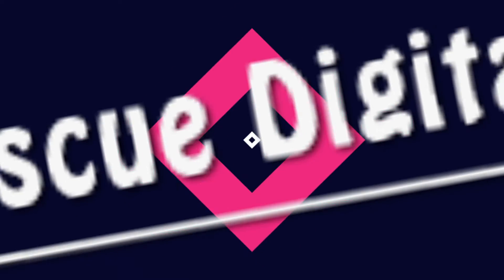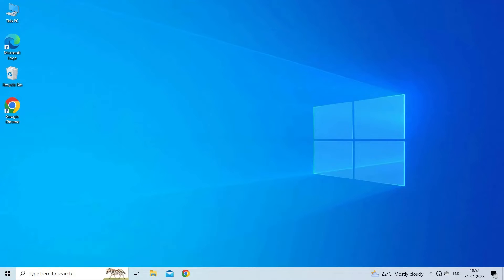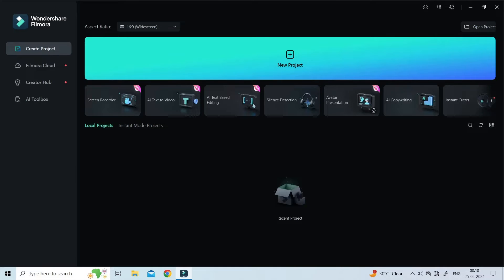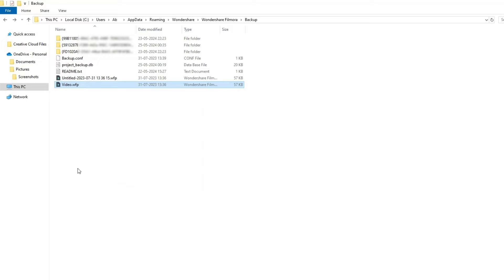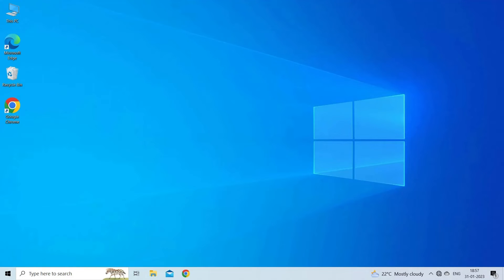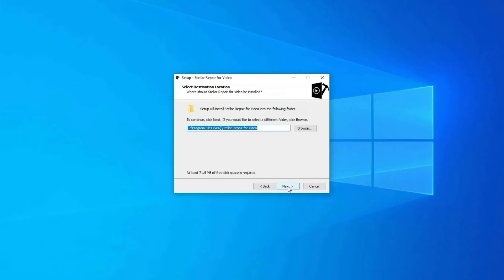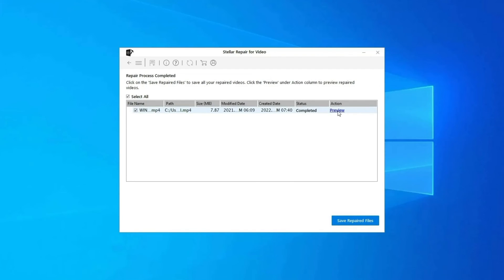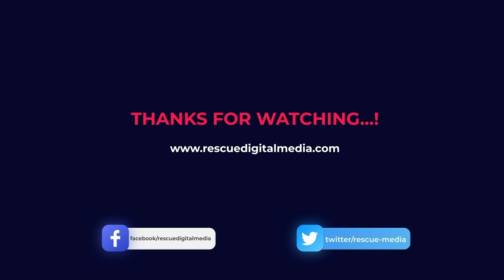Easy Solutions to Filmora Cannot Open Project File | 7 Fixes | Rescue Digital Media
Fix video related issues with our advanced Video Repair Tool.

Are you frustrated with your Filmora cannot open project file issue? Discover the ultimate fixes in this video! Learn how to troubleshoot issues with your non open-able Filmora project easily. Watch now for expert tips and step-by-step solutions.

Key moments in the video:

00:00 - Intro
00:19 - Solution 1: Restart Your Filmora Project and PC
00:42 - Solution 2: Open the File from Backup Created by Filmora Project
01:49 - Solution 3: Video Repair Tool